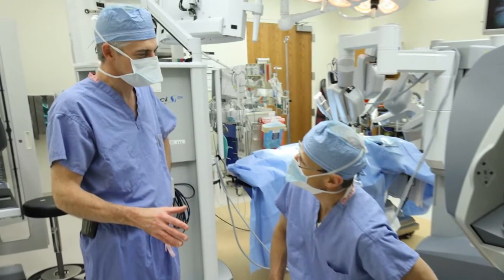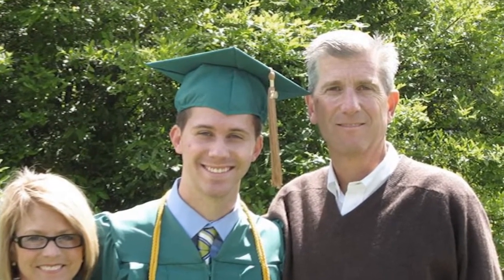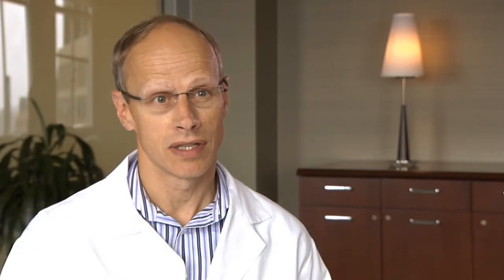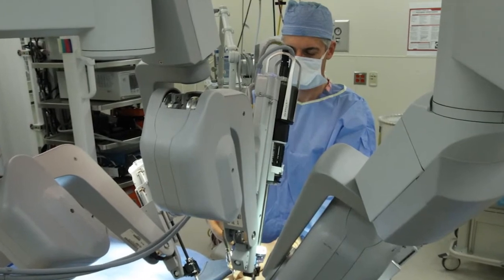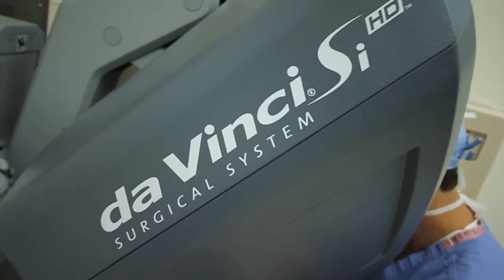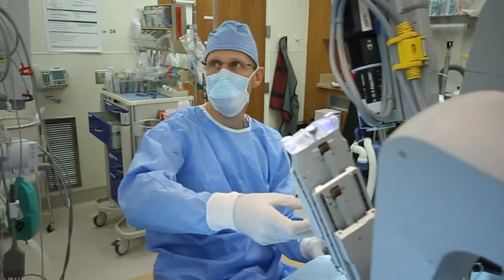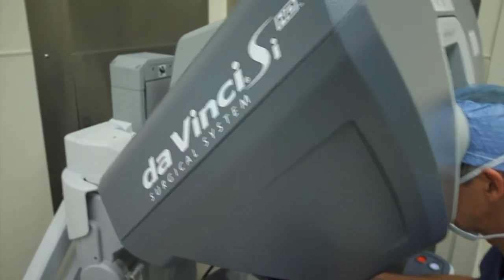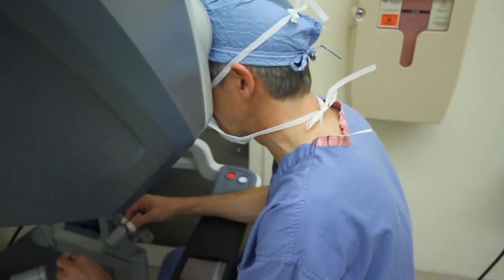Steve Olson's Robotic Mitral Valve Surgery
After his mitral valve prolapse condition worsened and surgery was needed, Steve Olson considered his options. Fortunately, Steve was a candidate for da Vinci robot assisted heart valve surgery. This minimally invasive procedure involves small incisions and much shorter recovery times than traditional open heart surgery. In less than a week, Steve was able to return to work.